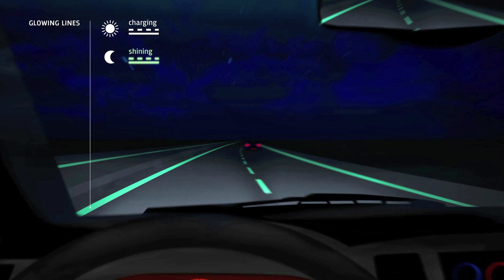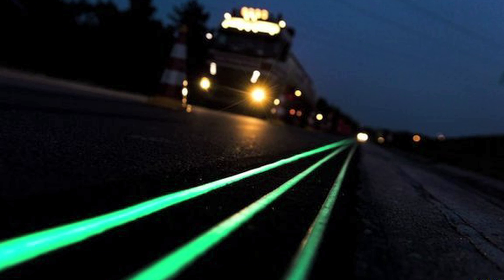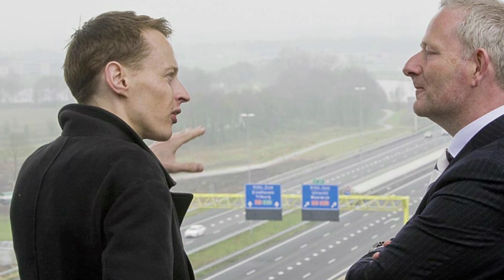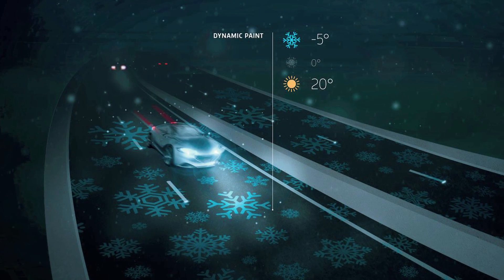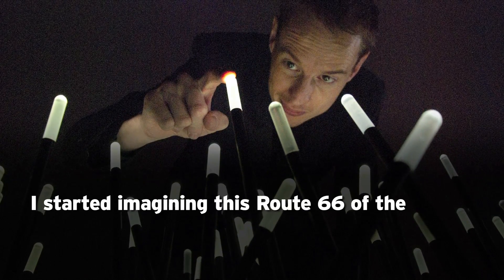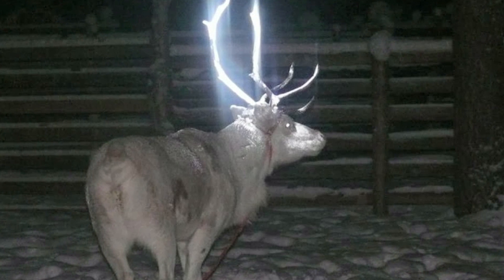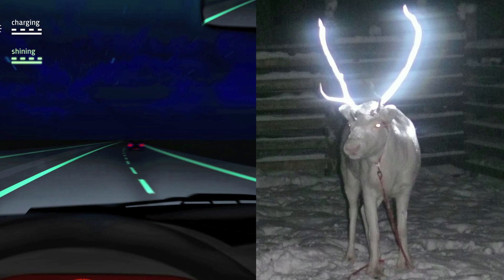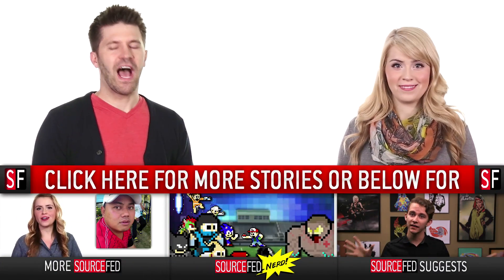Glow In The Dark Roads TURN DRIVING INTO TRON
The first official test of glow-in-the-dark paint is lighting up roads in the Netherlands. Also... GLOW-IN-THE-DARK REINDEER!

Attention: SourceFed
6433 Topanga Canyon Blvd. #805